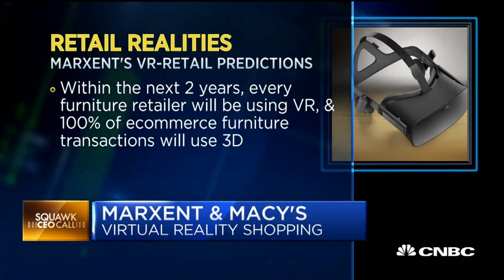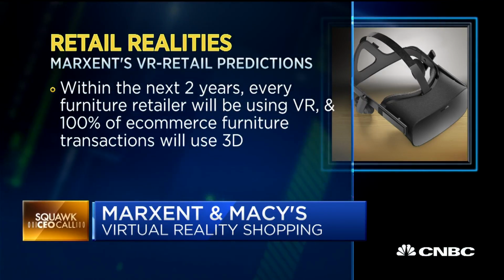Marxent CEO on virtual reality shopping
Beck Besecker, Marxent CEO, discusses the partnership with Macy's for in-store virtual reality experiences and what he sees for the future of the technology.